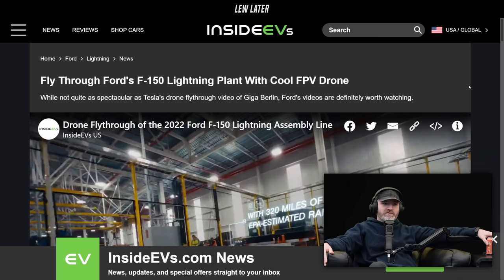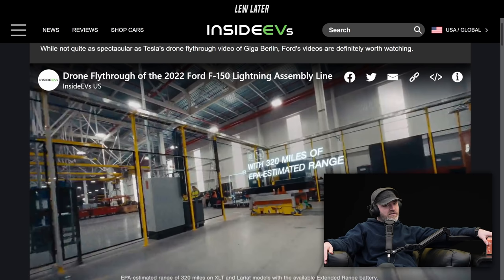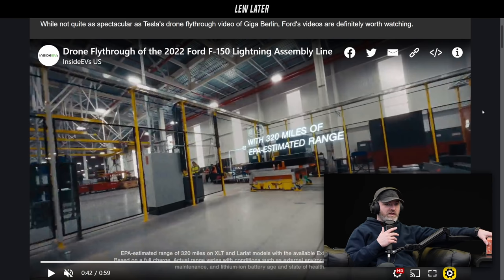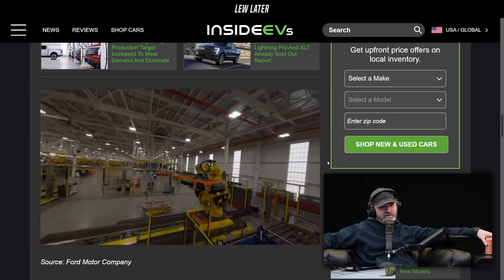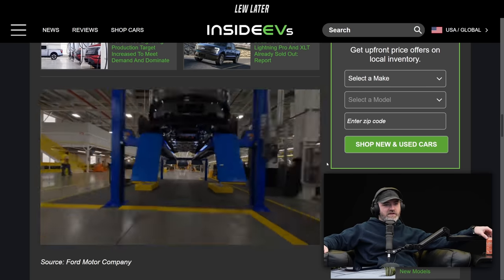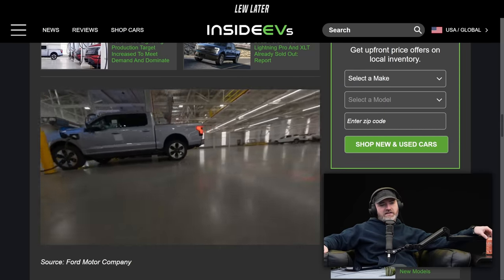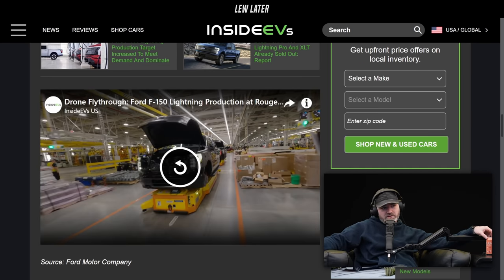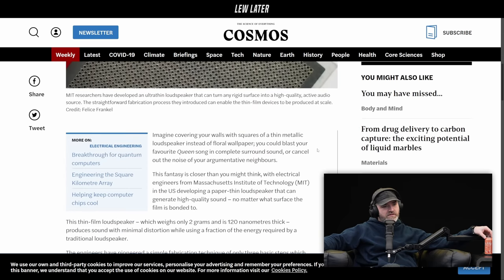Ford Copies Tesla